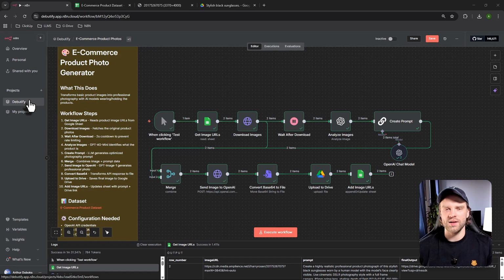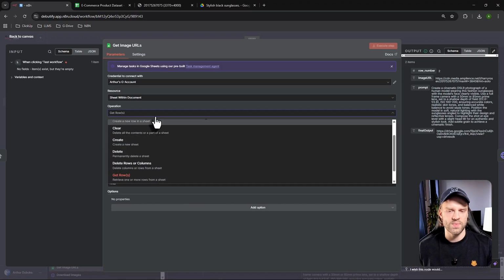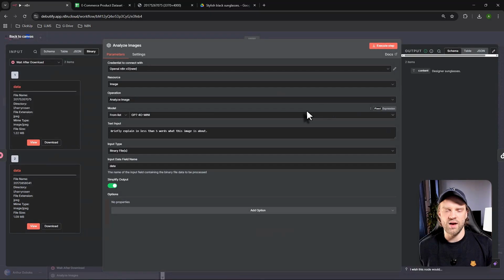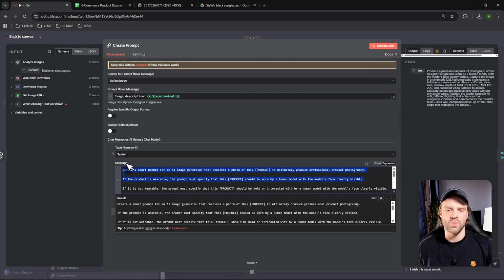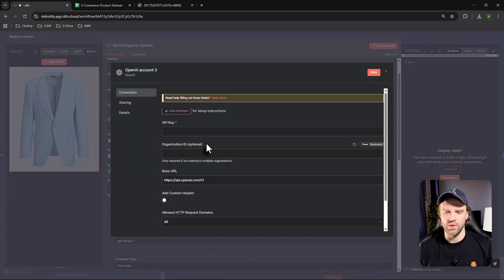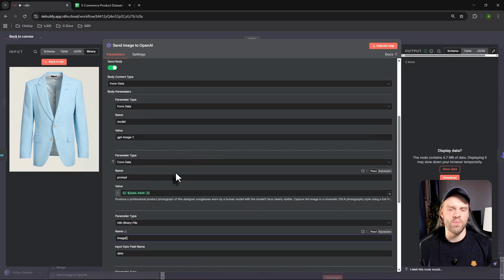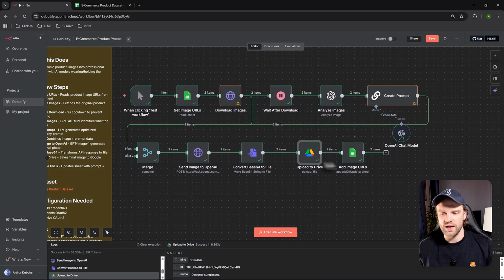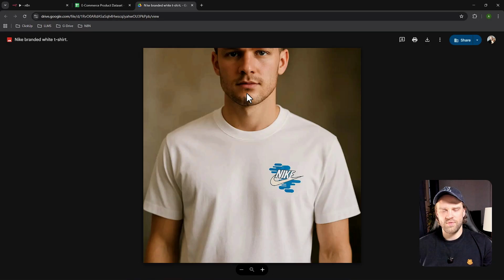Automate AI Images With N8N For Ecommerce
🚀 Turn Any Product Image into Professional AI-Generated Photos Using n8n + OpenAI!

In this video, I’ll walk you step-by-step through building an automated workflow in n8n that can transform any product image link into a professional AI-generated product photo — perfect for your Shopify or eCommerce store.

Whether you’re a Shopify merchant, a dropshipper, or an eCommerce marketer, this automation will save you hours of time and thousands in photography costs. Instead of hiring photographers, models, and editors, you can now generate high-quality, DSLR-style product shots using OpenAI’s image generation models and n8n automation.

Here’s what you’ll learn in this tutorial:
✅ How to connect your Google Sheet with n8n to pull product image URLs
✅ How to use OpenAI API to analyze and generate product images
✅ How to merge data, convert binary image data to files, and upload them to Google Drive
✅ How to create professional, polished photos with realistic lighting and skin tones

You’ll also get the free n8n workflow template and sample spreadsheet—linked below—so you can start building your own AI product image generator right away.

⏰Timestamps
0:00 Build AI workflow from scratch
1:30 Pull product links from sheet
3:40 Analyze image using OpenAI node
5:10 Generate product prompt and merge data
7:30 Send image request to OpenAI
10:50 Upload final result to Drive